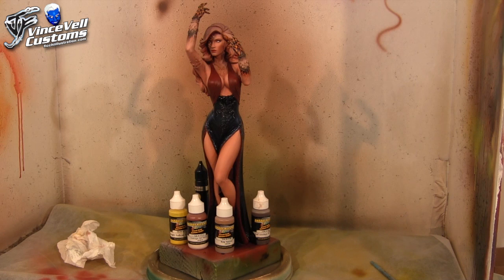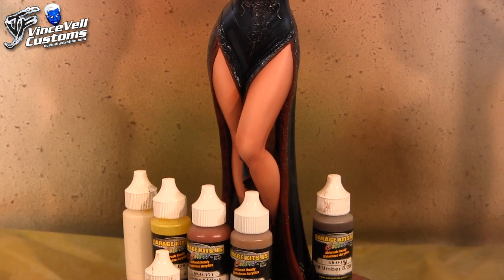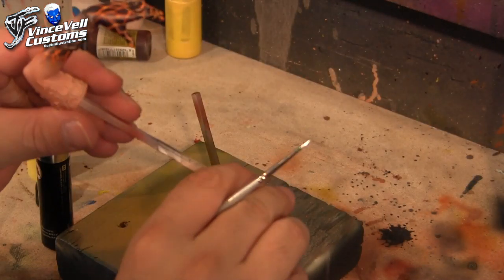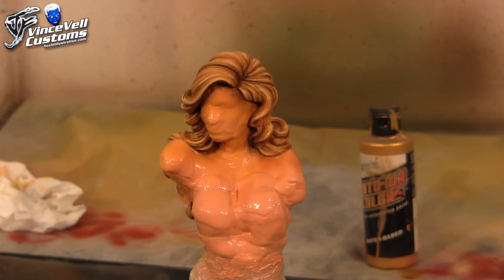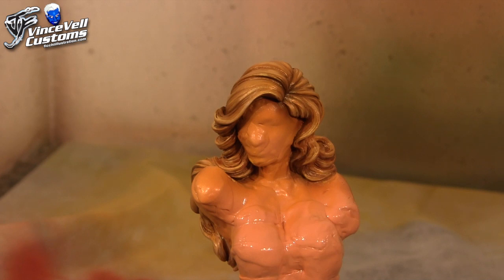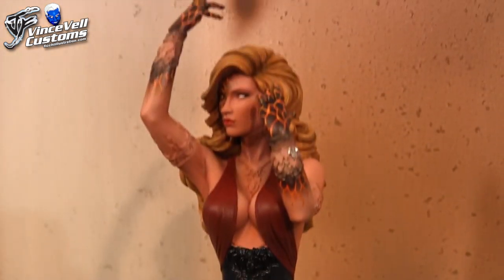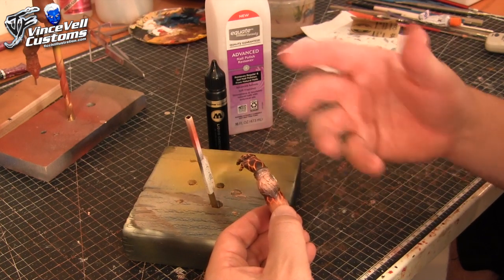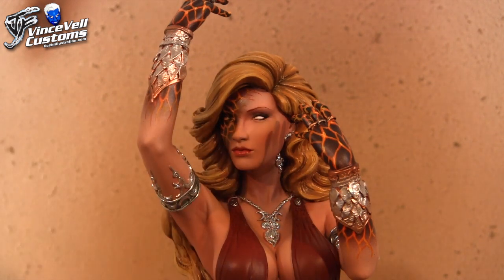Hariqa The Fire Elemental WIP Part 6 Painting Hair & Jewelry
Here is a Part 5 Sponsored Introduction Series to model kits by Garagekitsuscolors.com. They have their own original kit series called the Denizens of Zo and this is their Hariqa The Fire Elemental Kit that i will be working on. This series is designed to help those who would like to dive into the hobby and learn about tools and how i put kits together.

Check out Paints, Supplies, Tutorials and Model kits at
Garagekitsuscolors.com